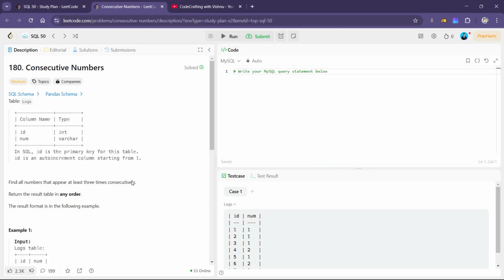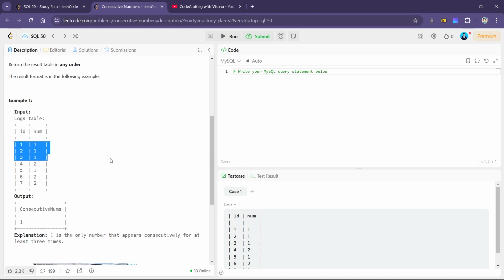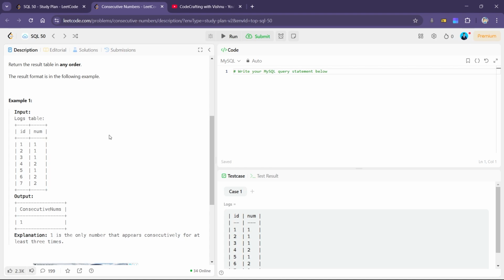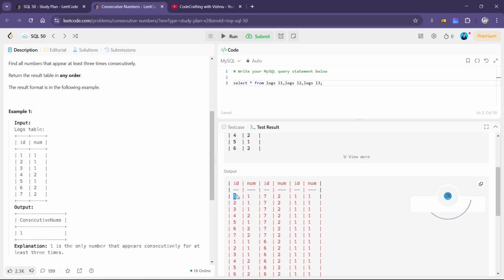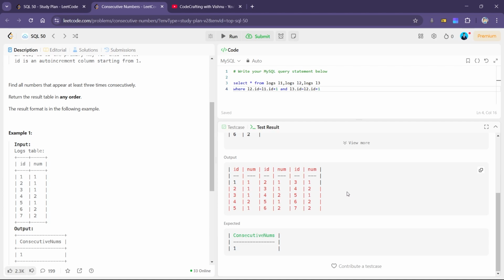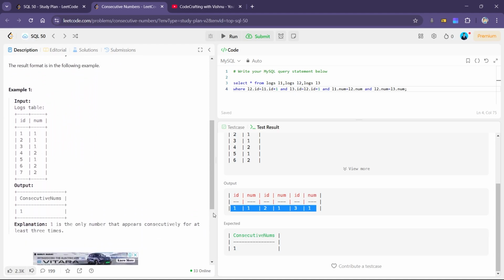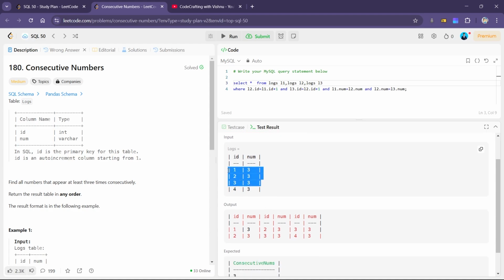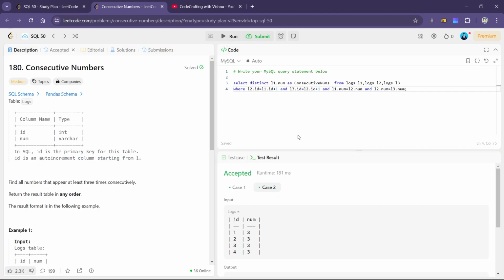🔢 SQL Query for Consecutive Numbers | LeetCode SQL #33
🚀 In this video, we solve "Consecutive Numbers" from LeetCode, an essential problem to practice self-joins, DISTINCT, and pattern detection in SQL.

📌 What You’ll Learn:
✅ Using self-joins to find patterns in data
✅ Identifying consecutive occurrences of a value
✅ Writing optimized SQL queries for pattern detection

📩 Drop a COMMENT with your approach or doubts!